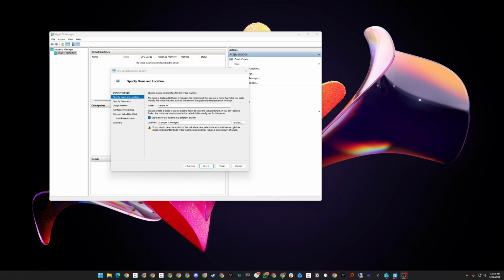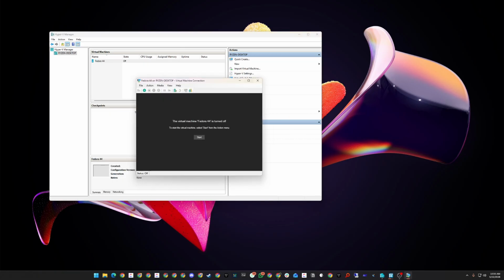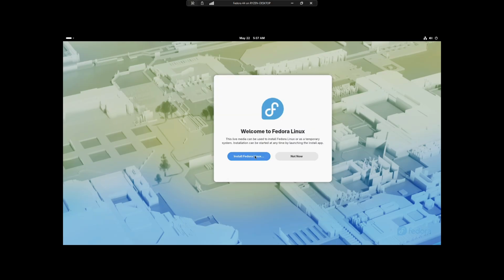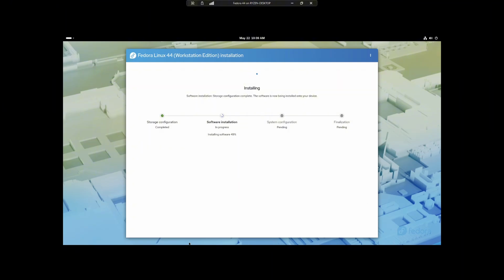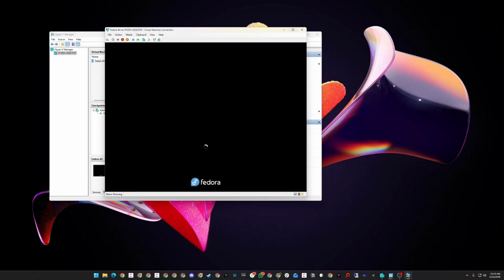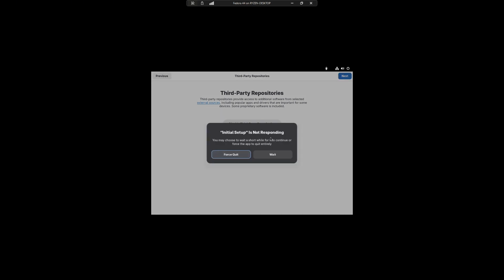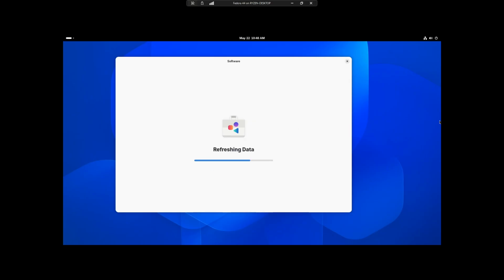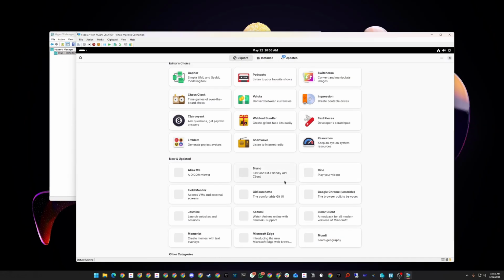Get Started with Linux Install Fedora 44 on Windows 11 as VM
Welcome to the Get Started with Linux series! 🎉
In this first episode, we’ll walk through how to install Fedora 44 on Windows 11 as a Virtual Machine (VM). This video is designed for beginners who want to explore Linux without replacing their current operating system.

👉 In this video:
We’ll show you how to get Fedora 44 running inside Windows 11 using a VM.
No advanced steps or deep configuration yet — just the installation process to get Linux up and running.
Perfect for anyone curious about Linux but not ready to dive into full migration.

💡 What’s coming next in the series:
How to set up your VM properly in Windows 11.
First steps after installing Linux (updates, essential tools, customization).
Replacing common Windows software with Linux alternatives.
Exploring gaming on Linux.
Eventually, how to fully replace Microslop Windows 11 with Linux for daily use.
This series will guide you step by step, making Linux approachable, fun, and practical for new users. 🚀

CPU: AMD Ryzen 5 5600
CPU Cooler: ID Cooling 224 XT Duet
Motherboard: MSI B550 A-Pro
RAM: 16GB (8×2) GDDR4 Corsair Vengeance 3200 MHz
PSU: XPG Reactor Core II 850W 80+ Gold
GPU: Zotac Nvidia Geforce RTX 4060 Ti 16 GB Dual Edge
CASE: Antec DF700 Flux
Monitor 1: Asus ROG Strix XG27ACS 27 Inch 1440 180 Hz IPS
Monitor 2: Acer G236HL
Monitor 2: Dell SR2220L
Mouse: Atack Sahark X6
Keyboard: Atack Shark X96pro Wireless
Microphone: BM800
Headset: HyperX Cloud 3 Wirelss
Webcam: Aukey PC-LM1E